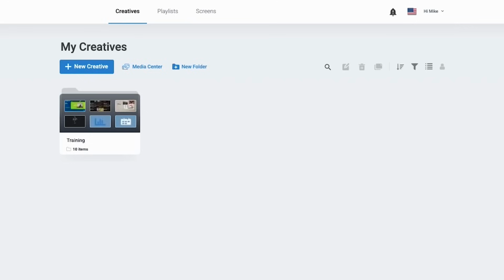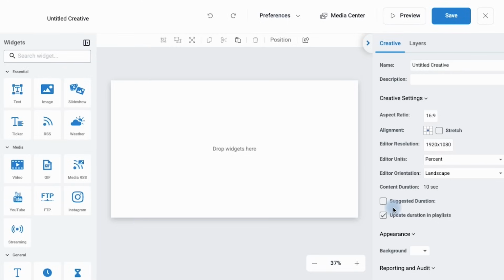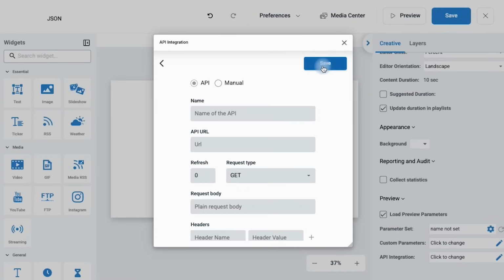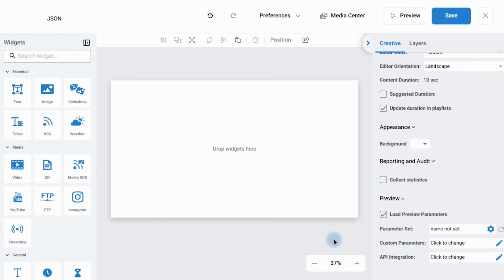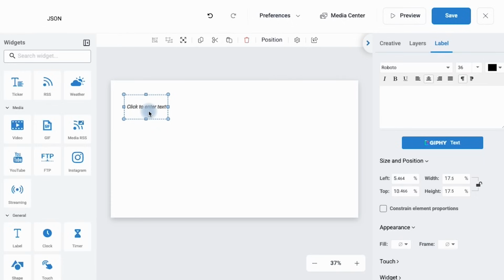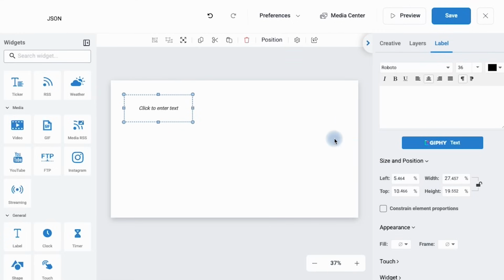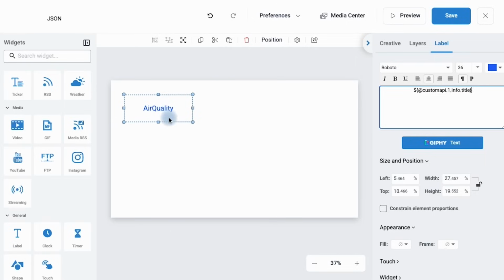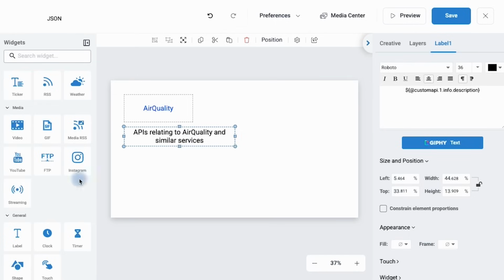NoviSign: Connecting a JSON Feed – Step-by-Step Guide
In this tutorial, we’ll explain how to connect and display content from JSON feeds on your NoviSign platform. Learn the steps for setting up a JSON feed, formatting the data, and ensuring it’s correctly displayed on your screens. We’ll also cover how to customize the feed’s layout and integrate it with other elements of your signage. This video is ideal for those looking to display live, dynamic data using JSON.

Chapters & Timestamps:
00:00 - Introduction to JSON Feeds
00:19 - Creating a New Creative for JSON Data
00:38 - Setting Up the JSON Feed in NoviSign
01:15 - Adding and Configuring API Data
02:28 - Using Labels to Display JSON Content
03:05 - Customizing Text and Formatting JSON Data
04:34 - Finalizing and Previewing JSON Integration
04:43 - Conclusion